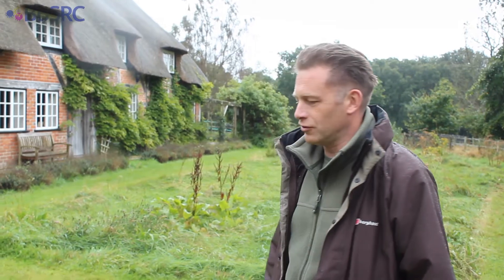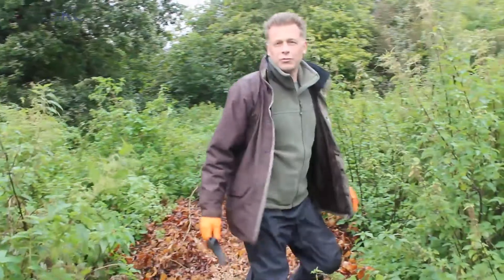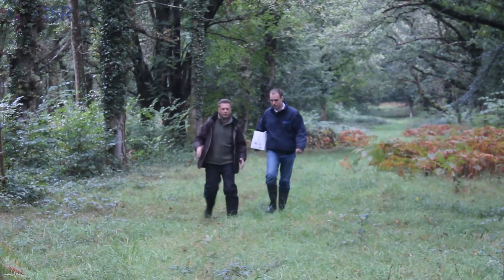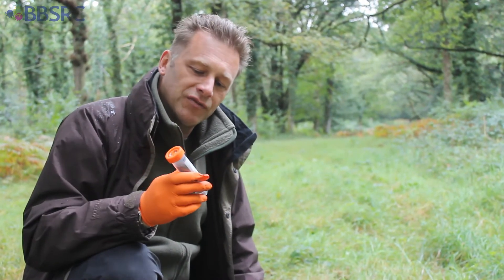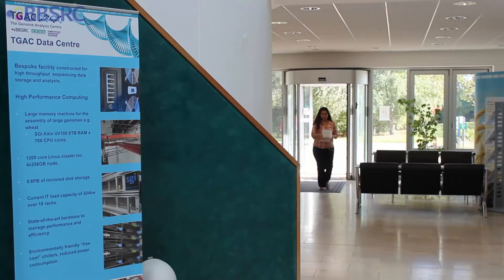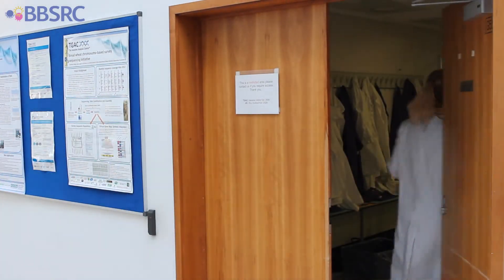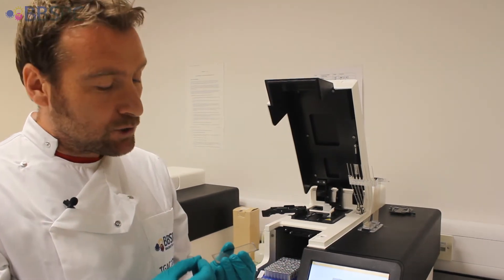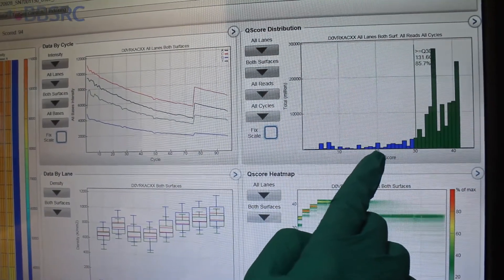Unlock the Secrets of Soil with Chris Packham: The Power of Metagenomics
Join Chris Packham in this exciting Biology Week 2012 project, where he helps scientists unlock the secrets of soil by discovering its genetic fingerprint. In a race against time, Chris's garden soil has its 'DNA' sequenced to showcase the rapid advances in DNA sequencing technology and its growing range of uses in biological science.

Through cutting-edge soil analysis, known as 'metagenomics,' scientists can identify which microorganisms are present in the soil and what roles they play. This method is still in its early stages, but it has the potential to revolutionise agriculture by helping us understand soil systems, the effects of climate change and farming practices, and ultimately improve productivity and sustainability.

Join us in this groundbreaking project and witness the power of metagenomics in shaping the future of agriculture.

Let’s connect!